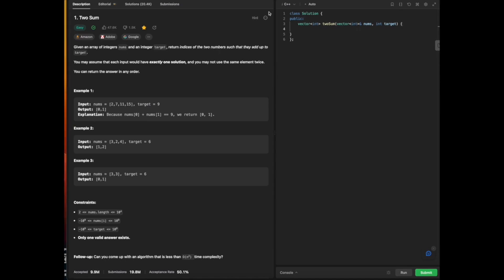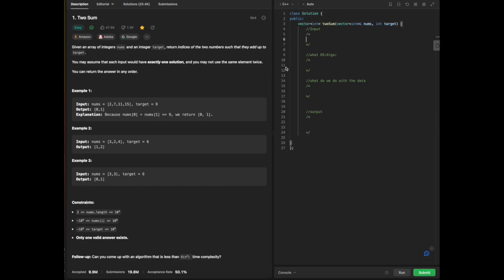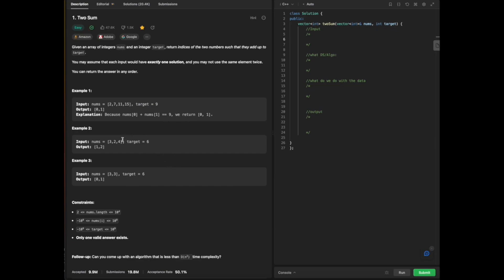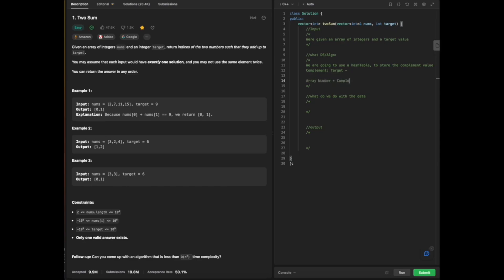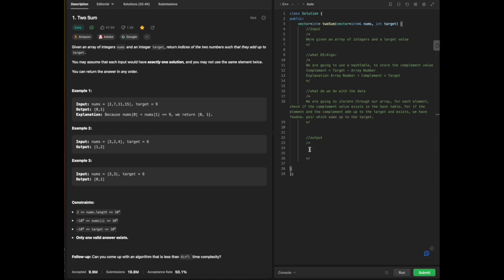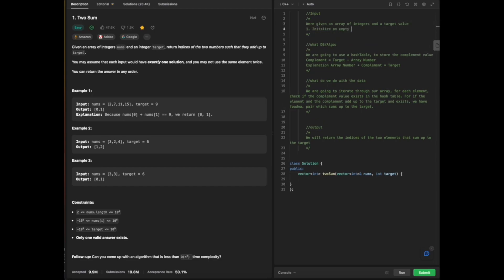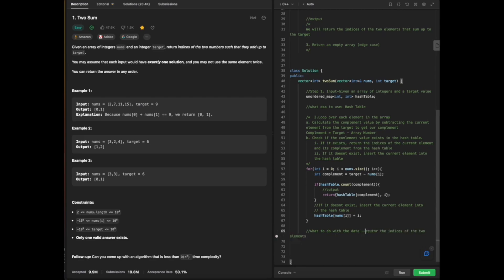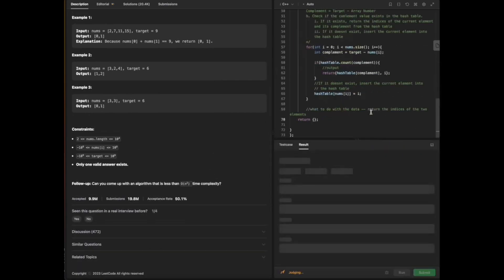Leetcode Blind 75 in C++: Two Sum with Explanation--2024 Update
Hello Everyone,
So got a few requests to update the video with enahced audios so I did. Hope this video helps.

From 2023:
"Hey Everyone, so currently right now as of June 20th 2023, Im prepping for 4 software engineering positions at Apple and 1 panel interview with Amazon. Im going over the Blind 75, with pseudocode explanation, and there hasn't been anything on YT thus far within C++, so decided to make a series on them to help solidify concepts prior to interviews. Below I have attached my notes from doing questions and if have any other questions feel free to let me know!